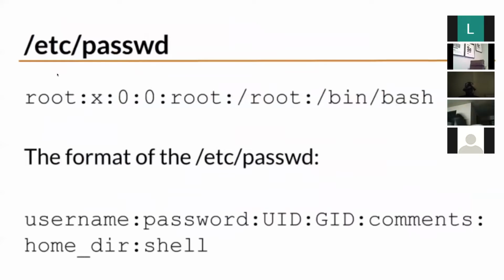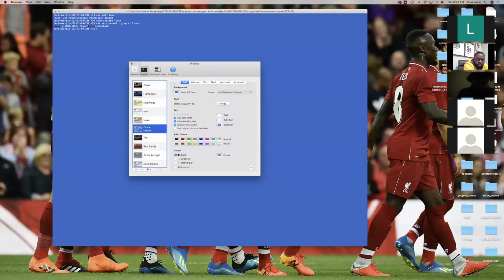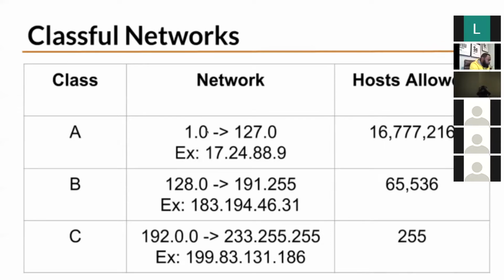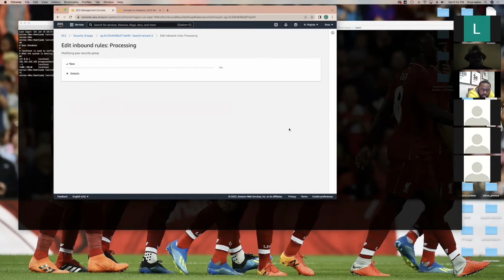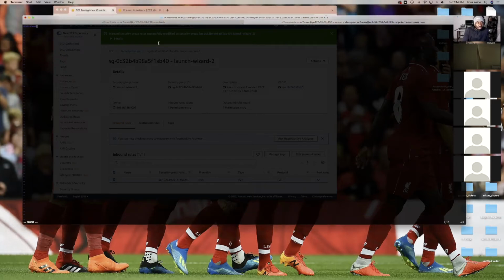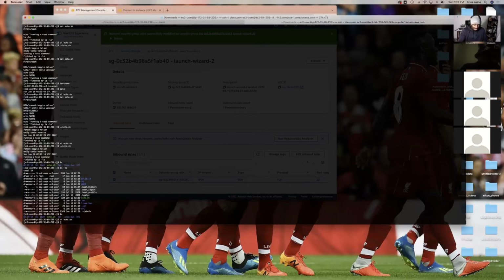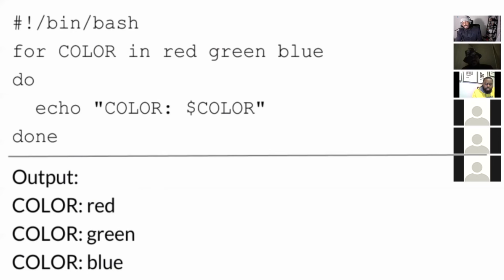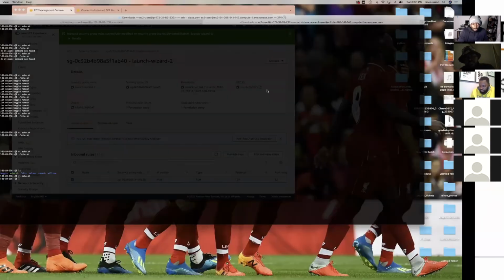linux fundamentals III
This video is the third & final part of the course on linux and intermediary commands